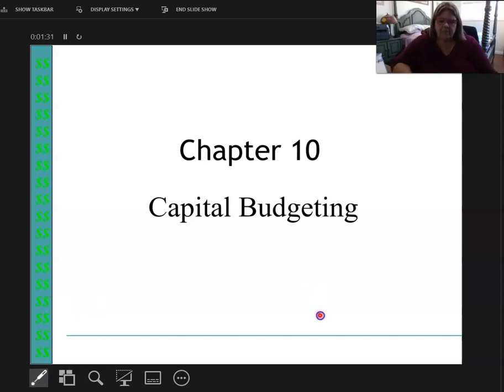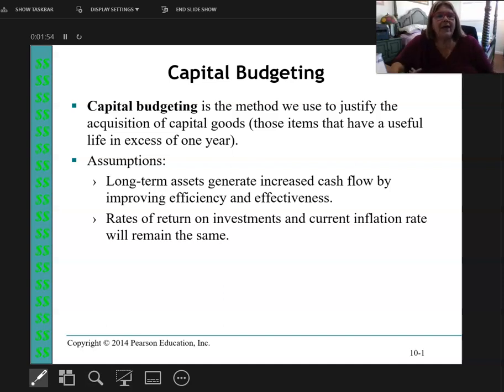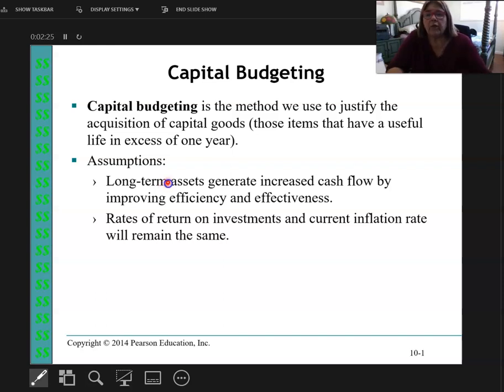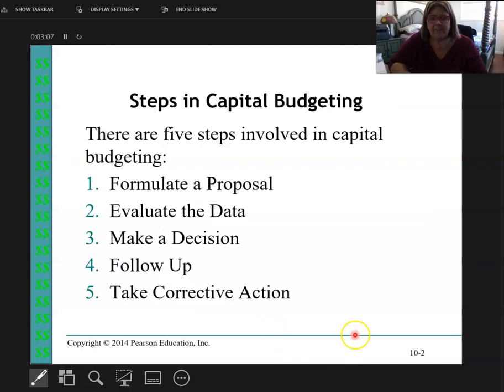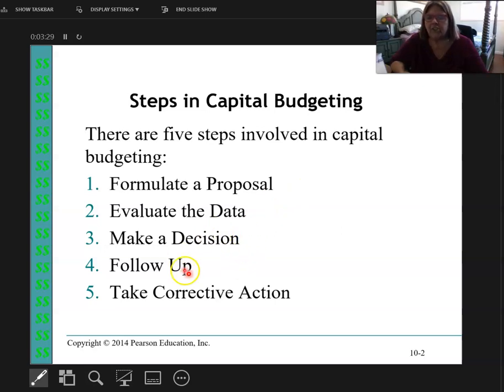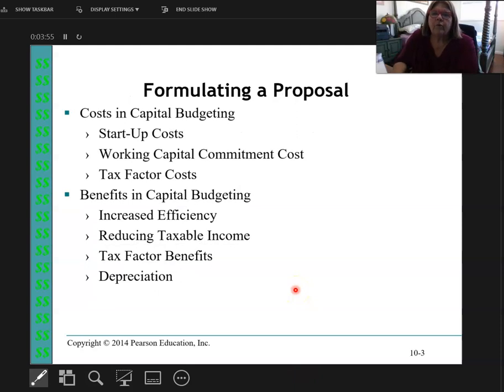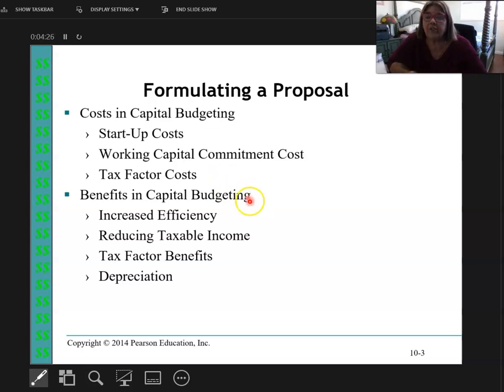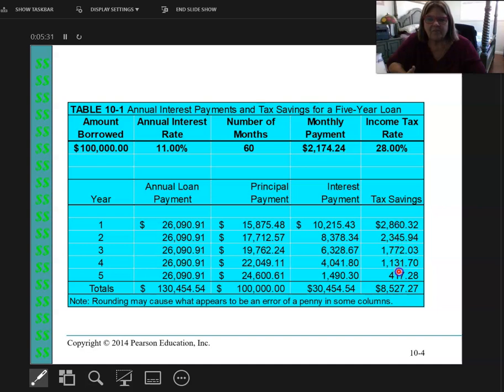ACCTGFS465 Chapter 10 Intro To Capital Budgeting